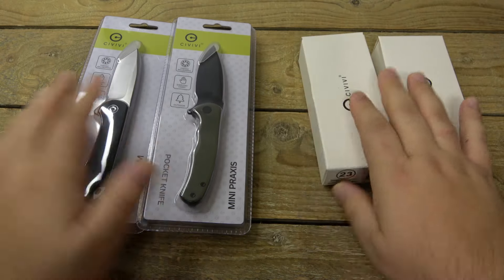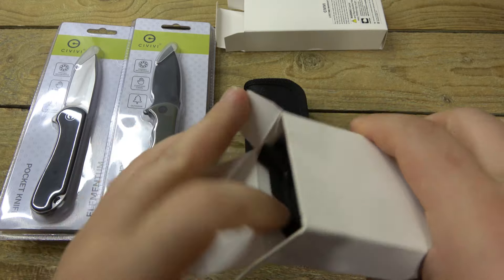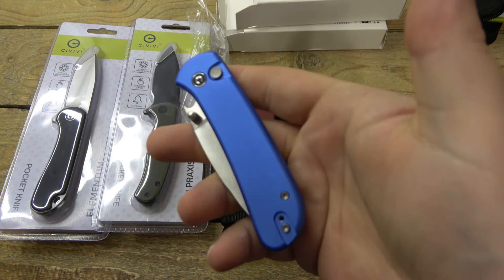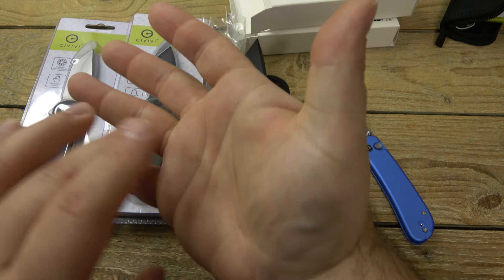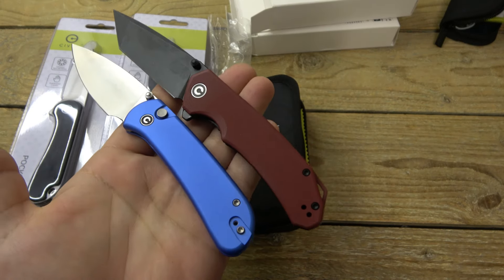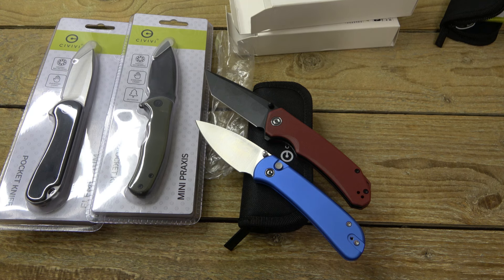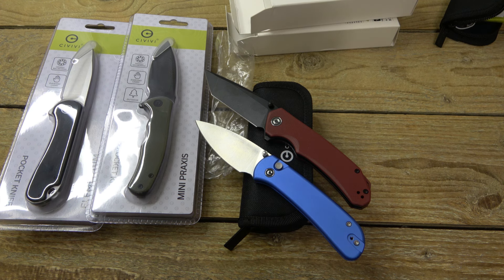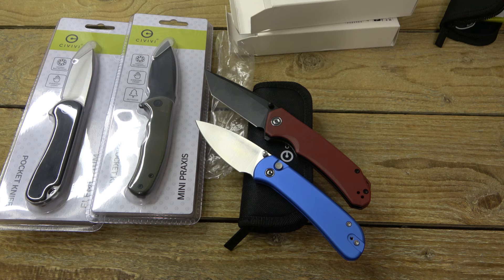CIVIVI Brand Pocket Knives From WALMART... (October 2024)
Civivi Knives :